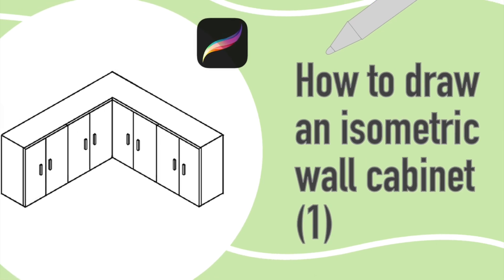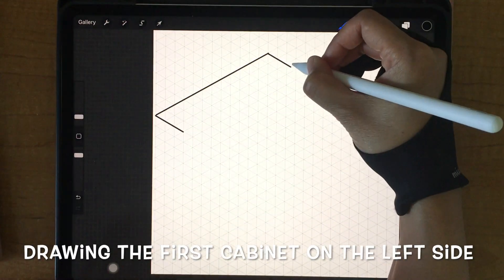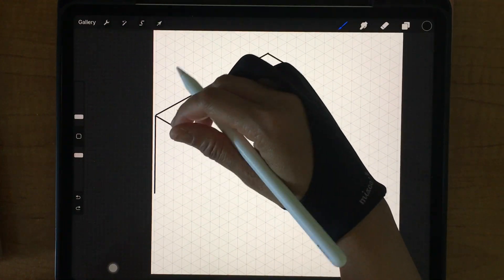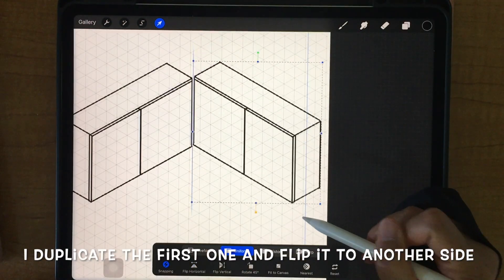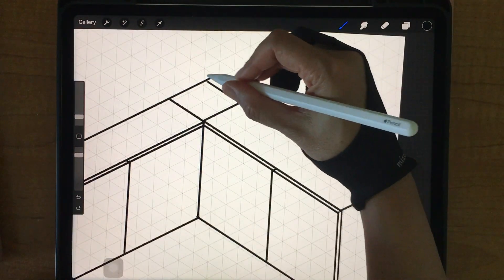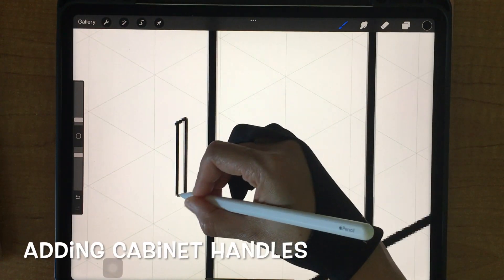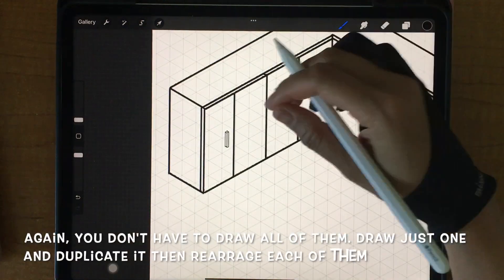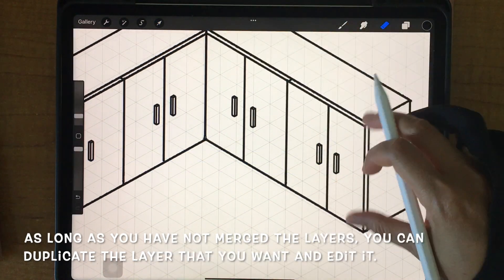How to draw an isometric wall cabinet (1)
I used procreate app. Canvas dimension is 1200 * 1200 px and dpi 300.
You can use gel pen brush or another brush that you often use or feel comfortable with. The brush size is about 2 to 5 %. You can review--how to set isometric canvas at this video
Note: the canvas dimension (size) can be different